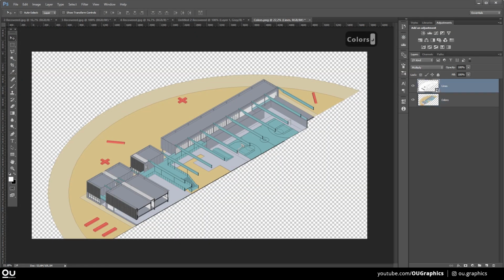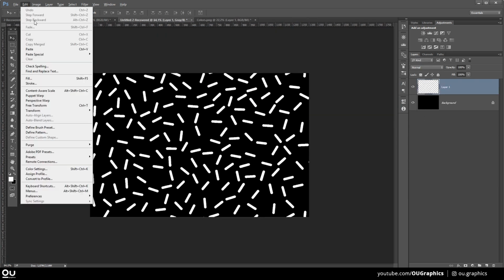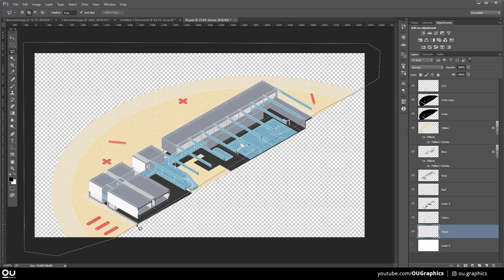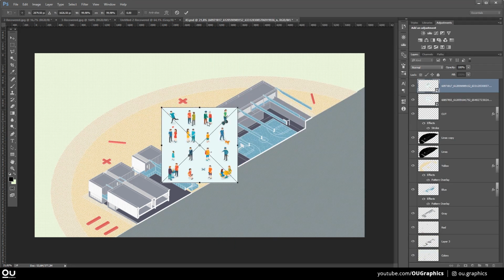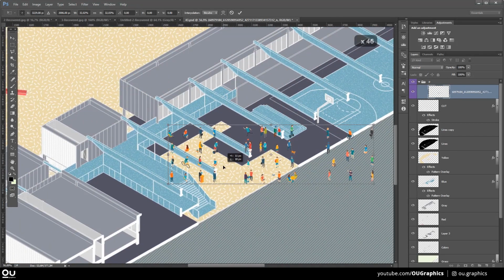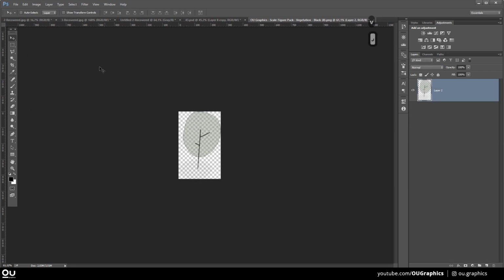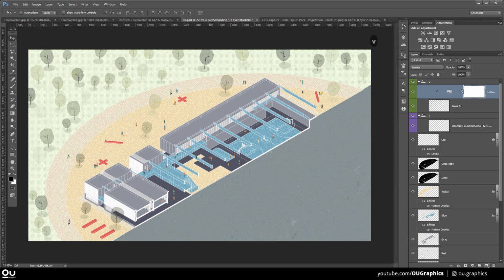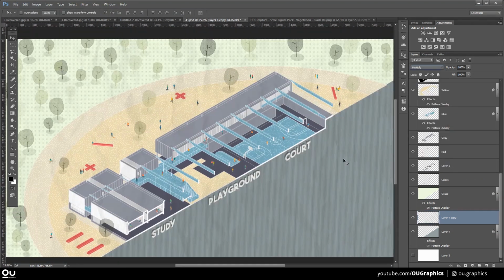Section in Isometric View with Photoshop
Check this out guys! Architecture inspired watches!

Today's video is about a different style of illustration. I wanted to do an isometric section with this playful mood. Using lots of patterns and a nice color pallete. The image reference from this video is amazing and very detailed, you should definetly check it out!

Here are the colors hex codes used in this video:

Before adjust the colors:
Cyan/Blue: 7ab0c1
Yellow: ecdbad
Red: d9565b
Green: eefae0
Gray: eefae0

After the image was done I used the plugin Camera Raw that comes with photoshop to shift the hue of the cyan to more of a blue tint.

If you have any question, please drop them down below!